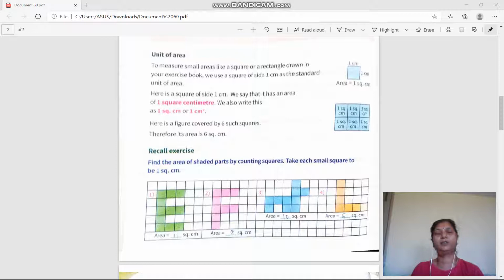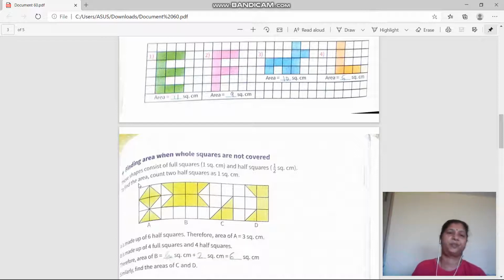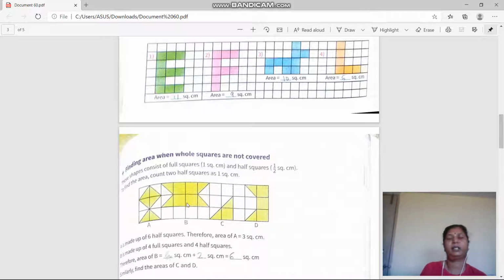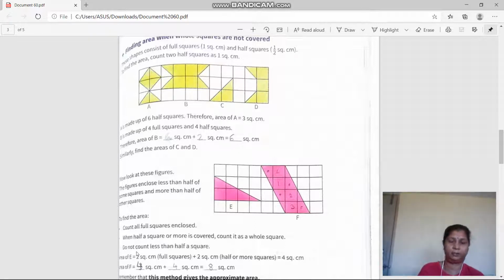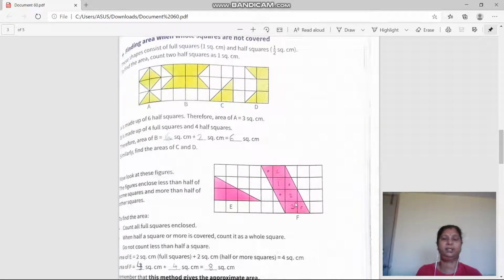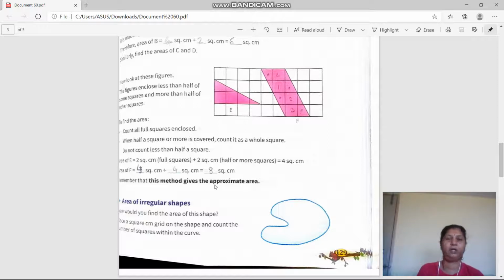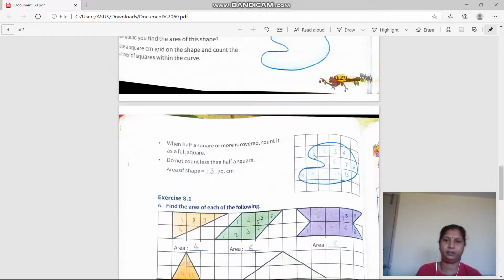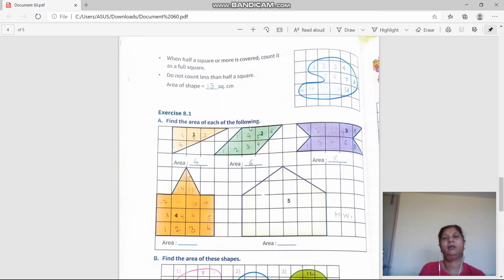5.12.20 class5 maths ch8 concept of unit area